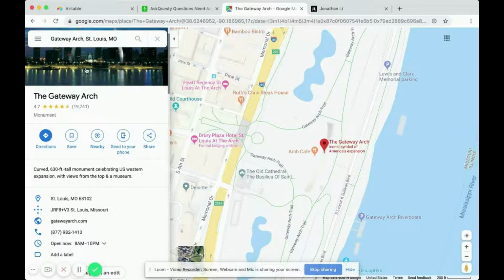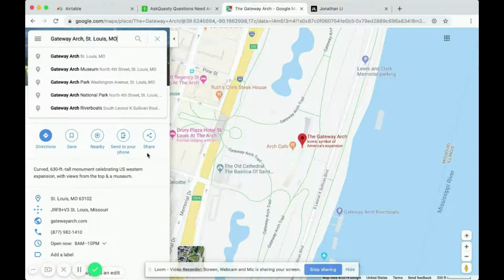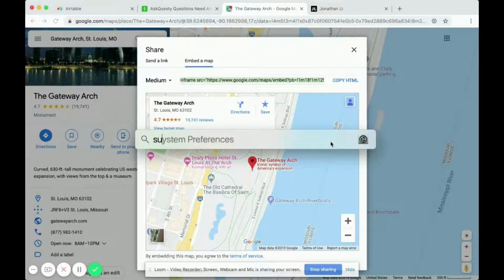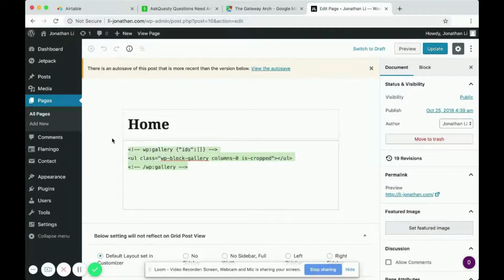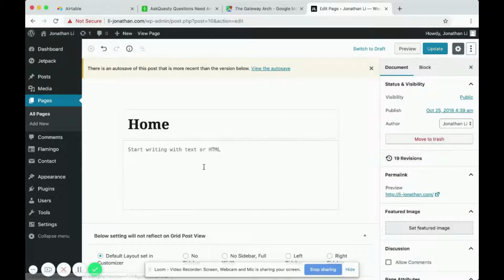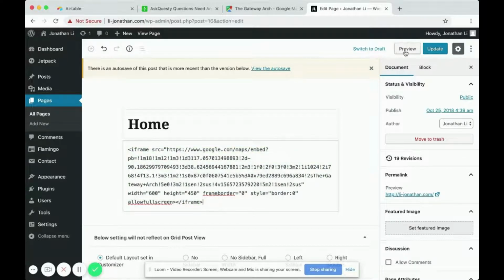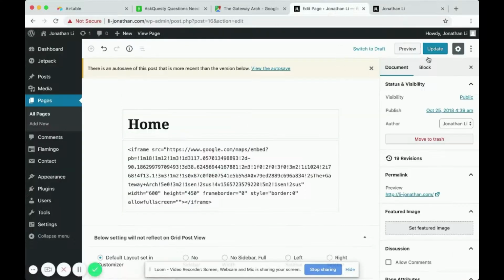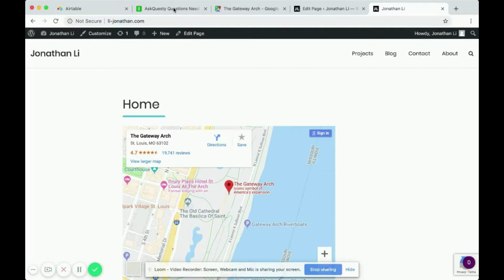How to Add Google Maps in WordPress | Wordpress Tutorial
This is a Wordpress tutorial on how to add google maps in WordPress